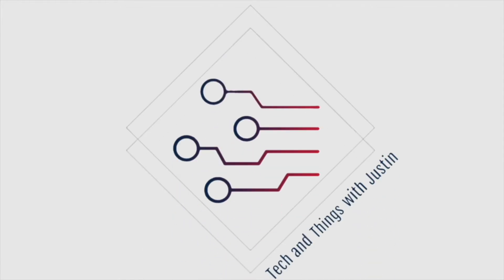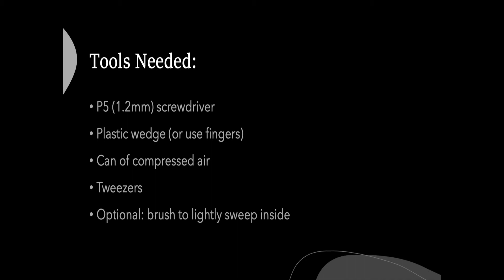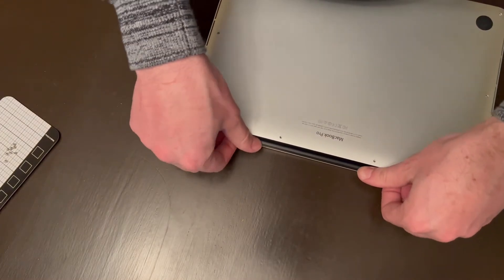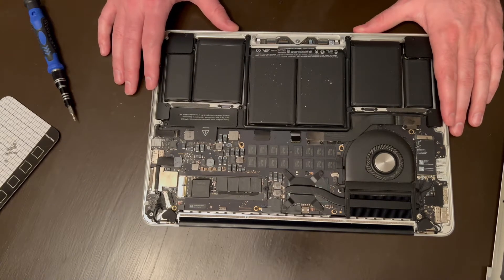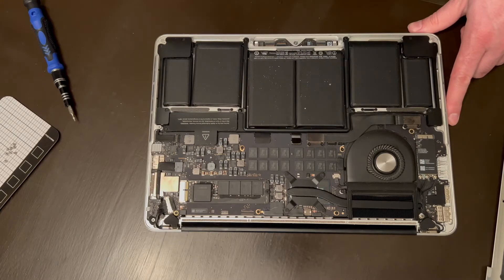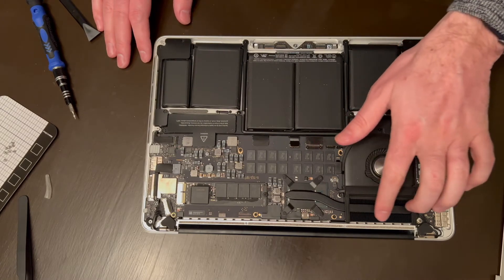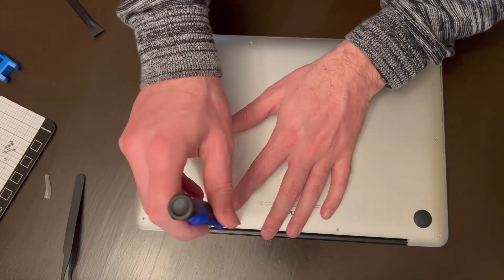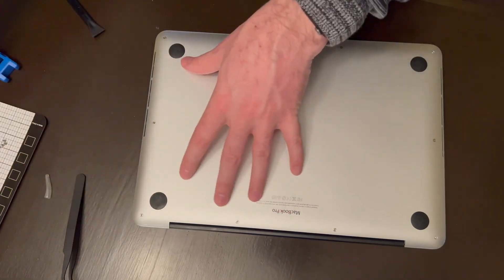How to Open and Clean Your MacBook Pro Late 2013 Model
Is your MacBook running hot? Need to clean it out? Here's how!